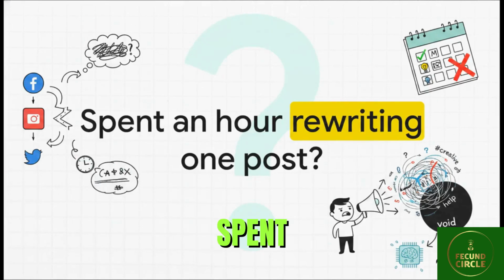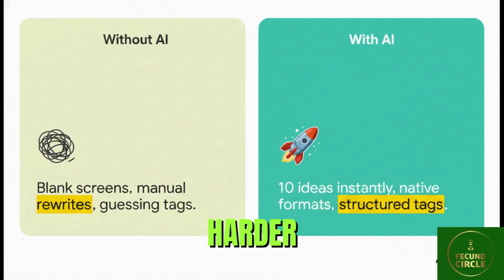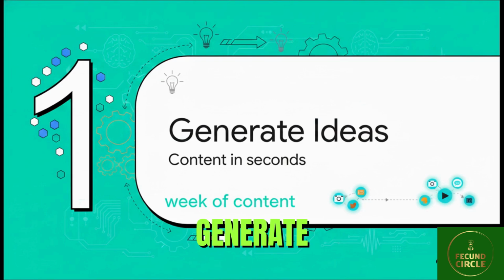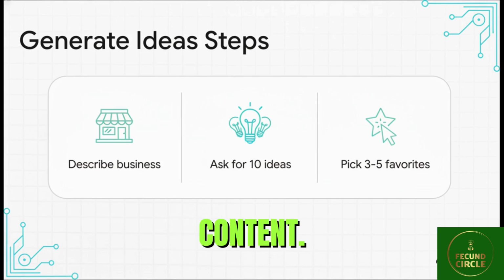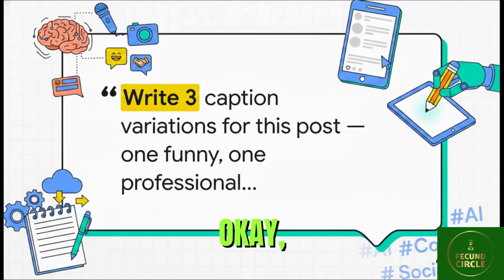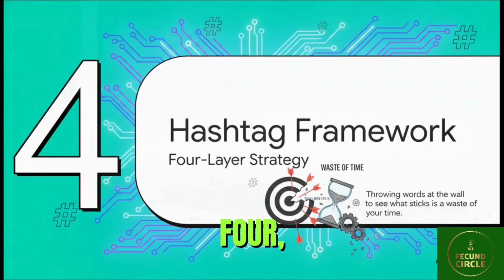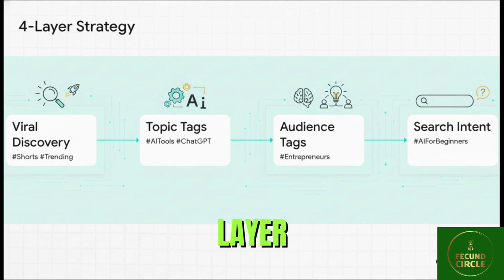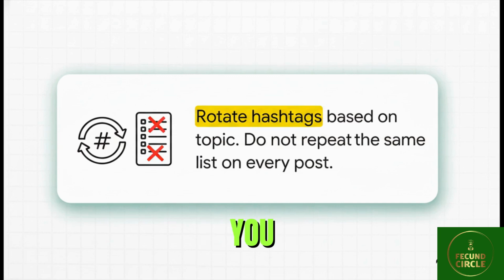top Wasting 3 Hours on Social Media Content — AI Does It in 10 Minutes | Day 11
Welcome to Day 11 of the FECUND CIRCLE 30 DAY FREE AI MASTERCLASS.

In today's lesson, you'll learn how to use AI to create a full week of social media content in minutes instead of hours.

You'll discover:

✅ How to generate endless content ideas with AI

✅ How to create multiple caption styles instantly

✅ How to repurpose one post for LinkedIn, TikTok and X

✅ The powerful 4-layer hashtag framework

✅ How creators and business owners save hours every week

Whether you're a content creator, entrepreneur, freelancer, marketer or beginner, this lesson will help you build a faster and smarter content creation workflow using ChatGPT and Claude.

🎯 Assignment:
Generate 10 content ideas, create 3 caption styles, repurpose one post across platforms, and build a hashtag strategy using the framework taught today.

Tomorrow (Day 12), you'll learn AI Blogging & SEO and discover how to create blog content that attracts traffic from Google.